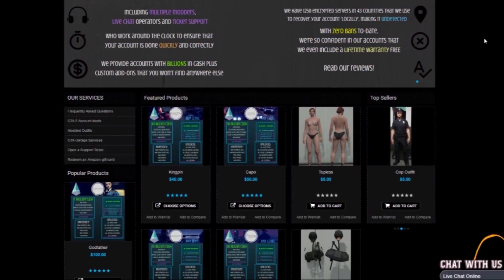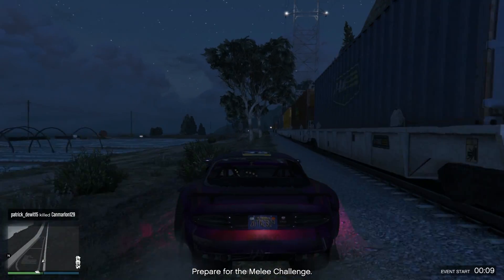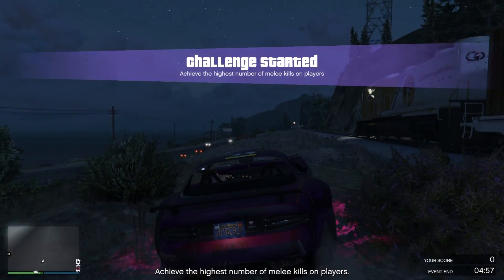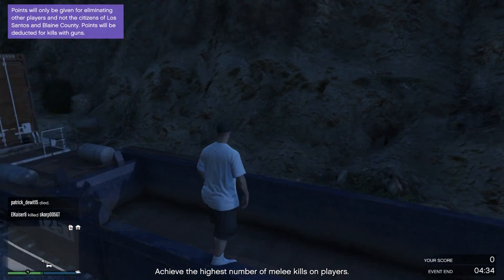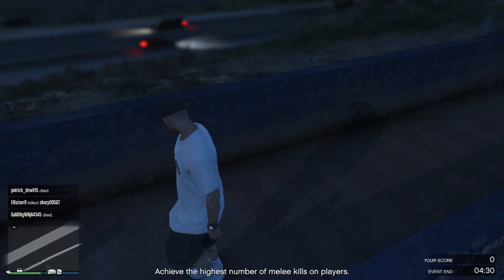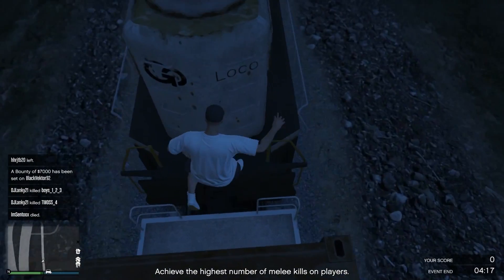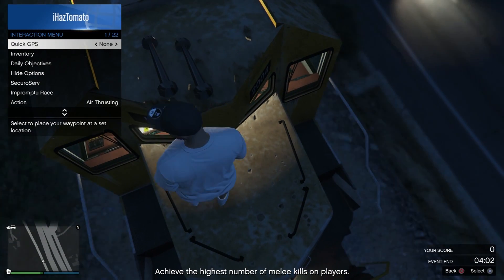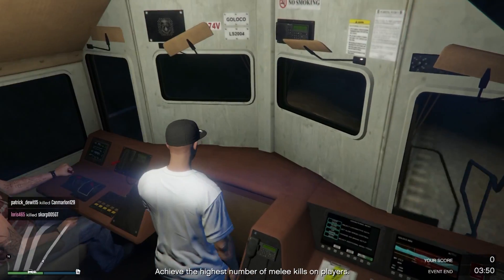GTA V ONLINE | HOW TO GET ON THE TRAIN | AFTER PATCH 1.33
This video I will be showing you a how to get on the train.This is working after the latest patches 1.33.